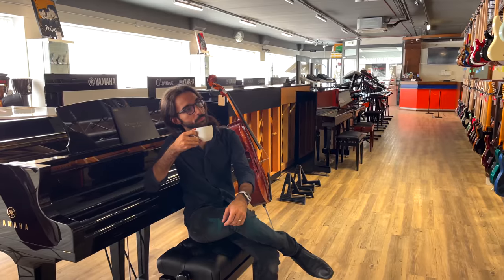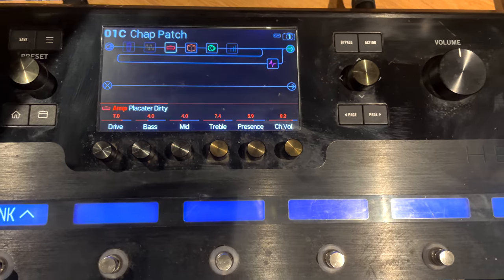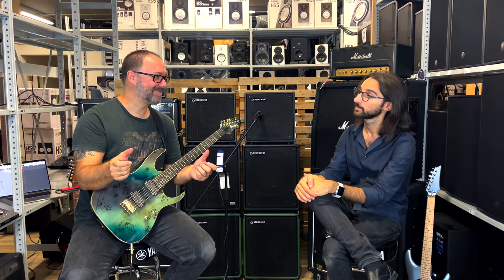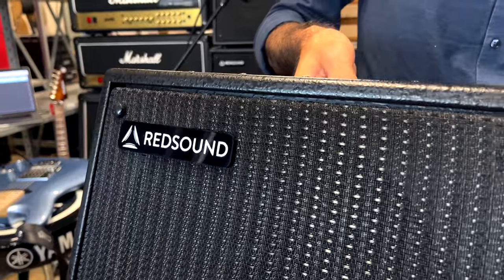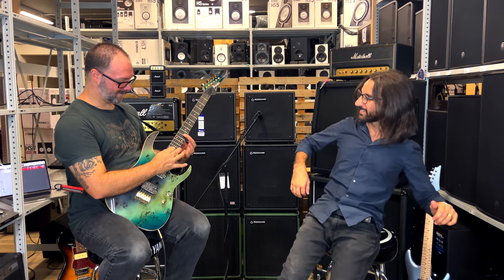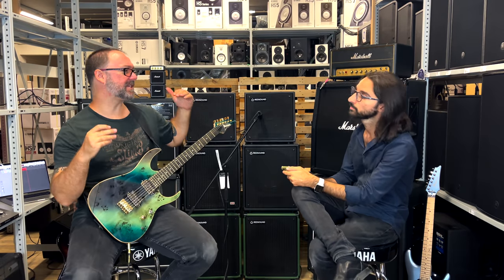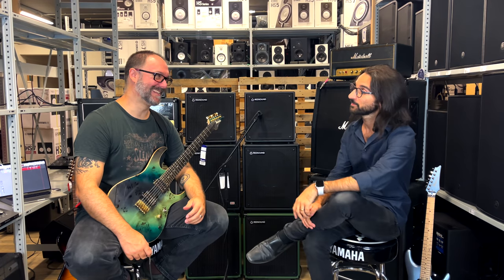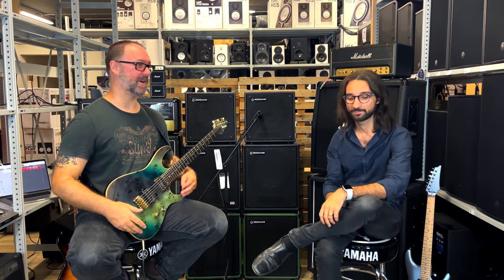I WAS WRONG ABOUT THE HELIX - Line 6 helix